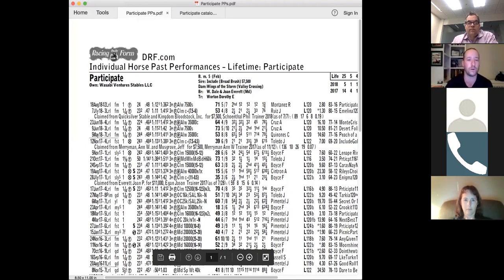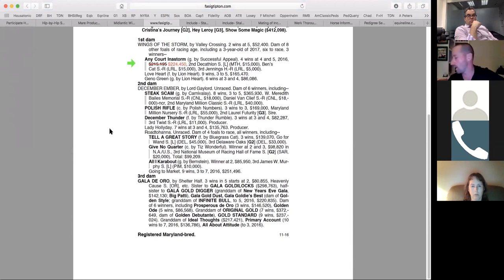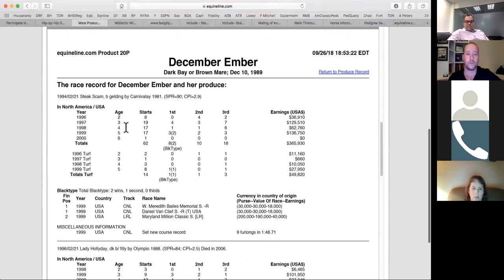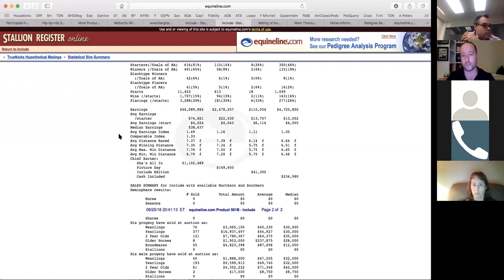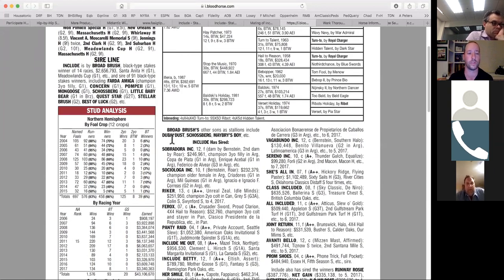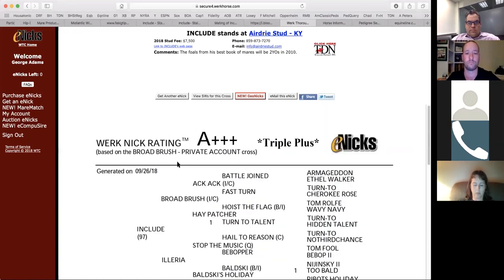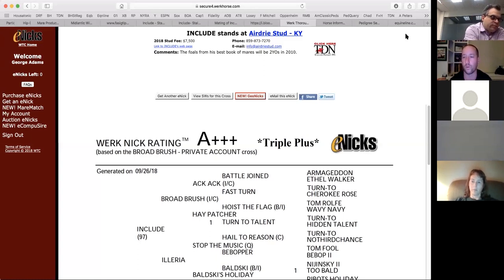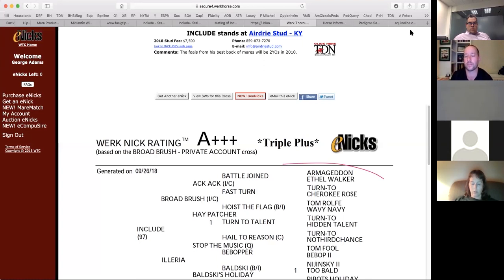Pedigree Thoughts with Housatonic Bloodstock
A great session about pedigree research and bloodstock agent work from Houstaonic Bloodstock and hosted by Wasabi Ventures Stables.